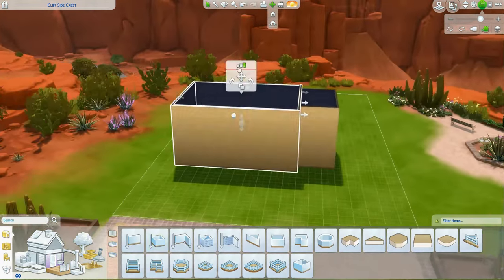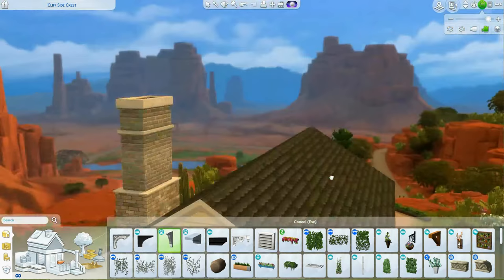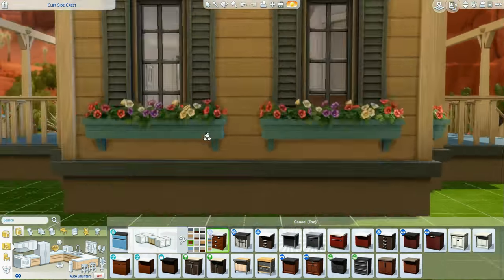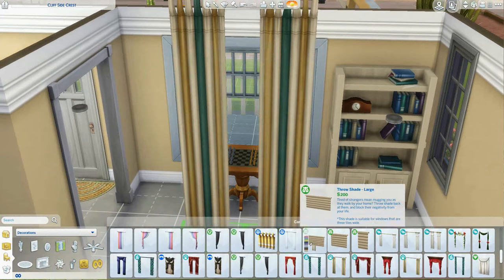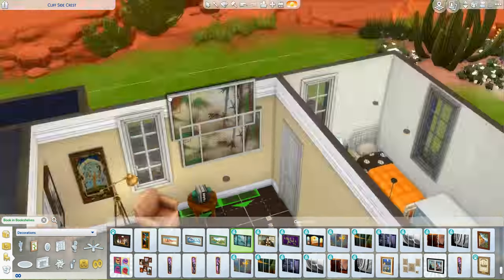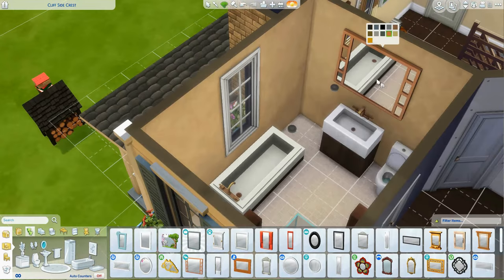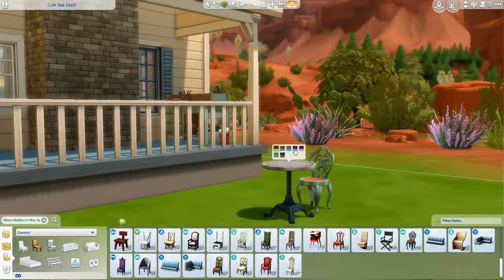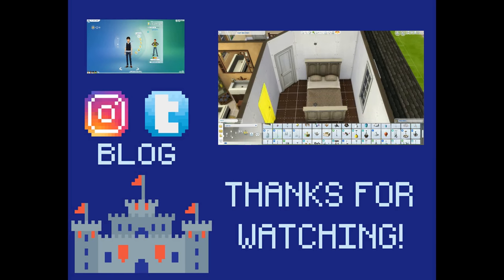Growing Family Farmhouse - Sims 4 Speed Build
Family Home with a country twist! Lots of pet friendly details and a fall slant